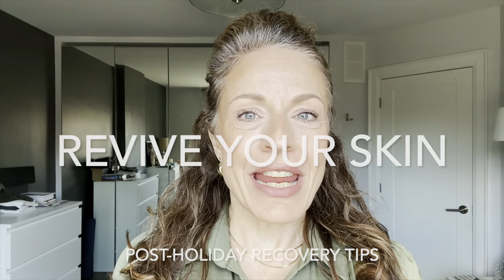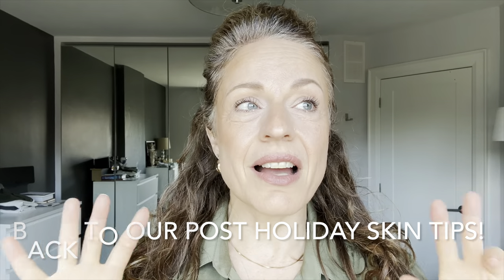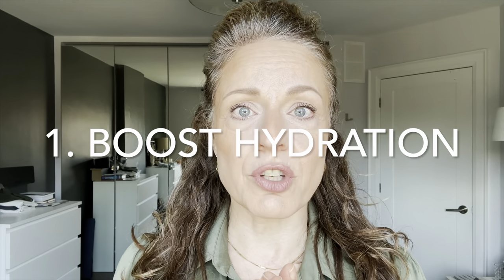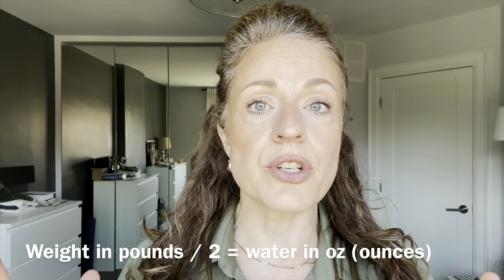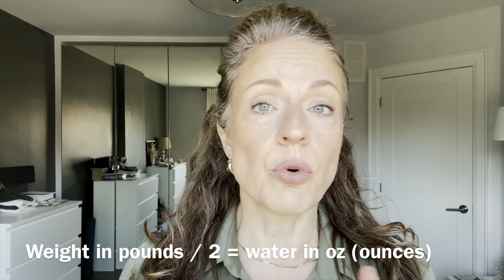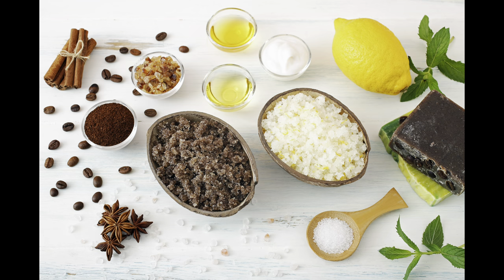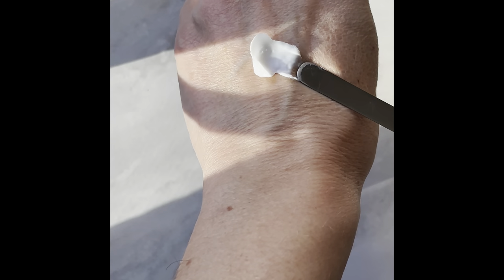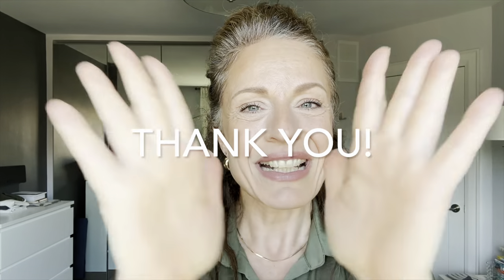Secrets to Revive Your Skin After the Holidays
Today's video is about how to revive your skin post holiday!
I hope you had an amazing holiday season filled with cheer, but now that the festivities are over, it's time to give your skin some much-needed TLC. In today's video, I'll be sharing some post-holiday recovery tips to help you revive your skin. I also do a quick intro of who I am and what inspired my business when I first started more than 5 years ago.  Let's dive in!

00:00 Introduction
00:58 A bit about me and my mission!
02:15 The holidays can be stressful
03:46 Boost hydration
05:35 Start juicing!
06:41 Seek out hydrating products
08:50 Let your skin breathe
10:32 Exfoliate gently
13:42 Nourish with a facial oil